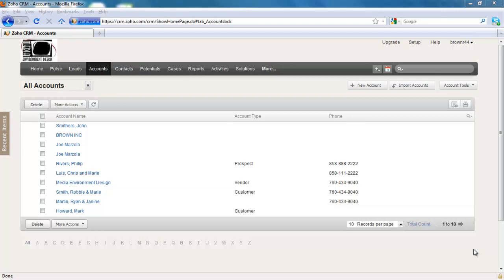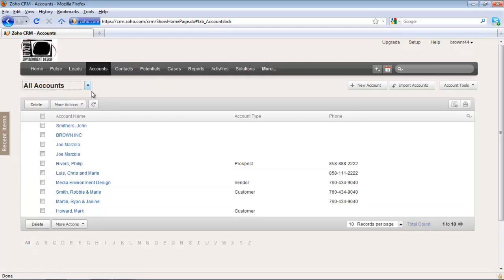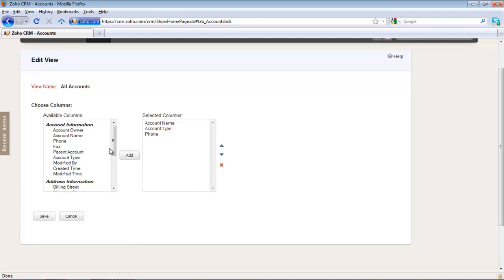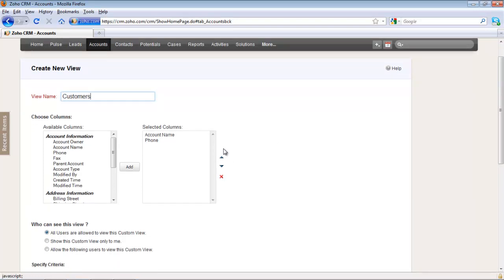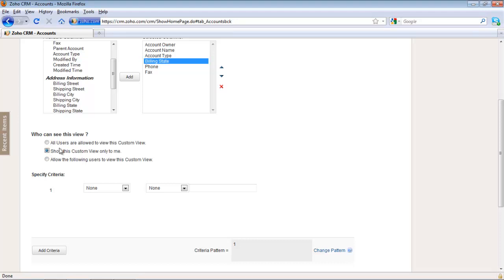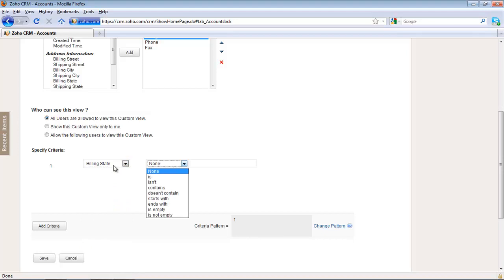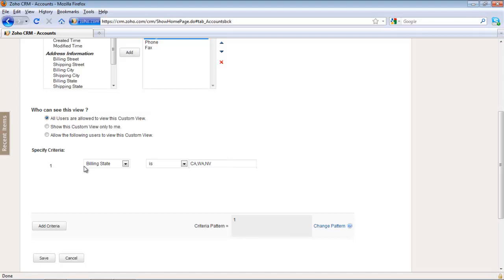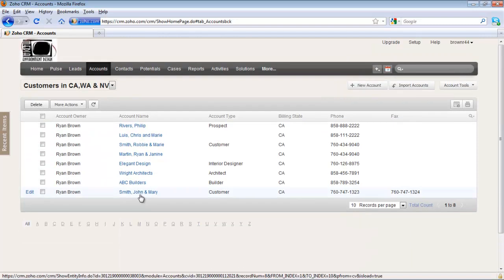Zoho CRM - Customizing List Views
Using Custom Views in Zoho CRM is one of the easiest and most powerful ways to gain efficiency and effectiveness in your use of Zoho CRM.  A custom view allows you to quickly and easily pull up a specific sub-set of your CRM data based on set of pre-defined criteria. A lot of the questions I get as a Zoho consultant are answered by the use of customized data views.

Custom views can be created for each module in Zoho CRM - you can have views created to pull up Customers by territory, Quotes created for specific types of customers, etc...   Views can also be customized to show you specific fields of data that is most important to you.  Having this customized list of fields makes it very easy to get the information you need at a glance.

This video details the process for creating custom data views as well as the process for setting filtering criteria for custom views.